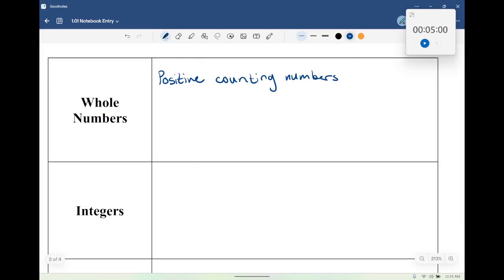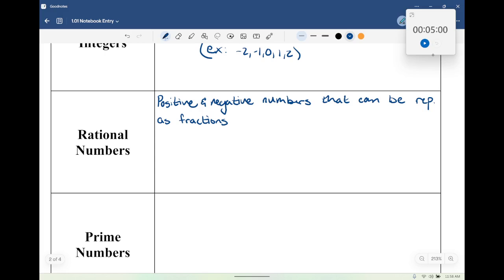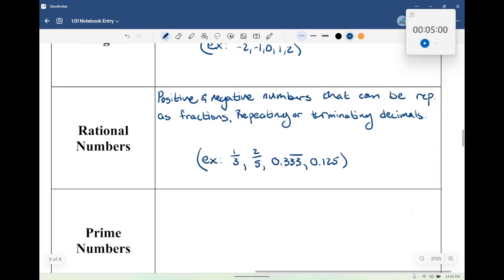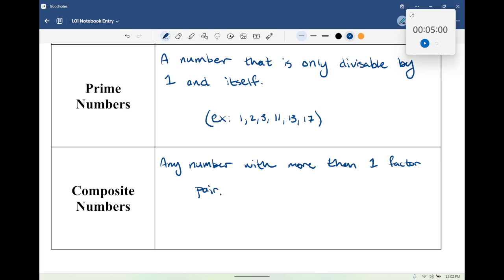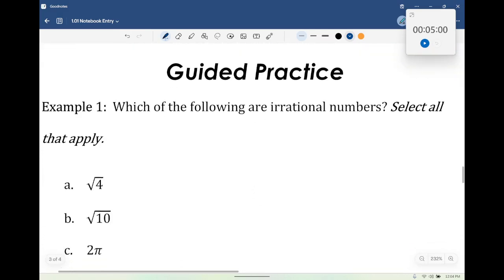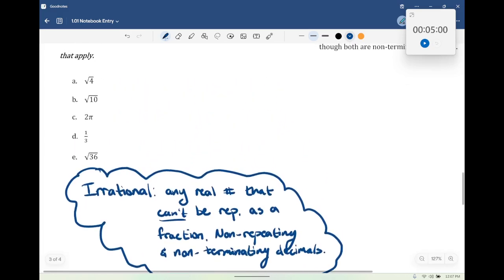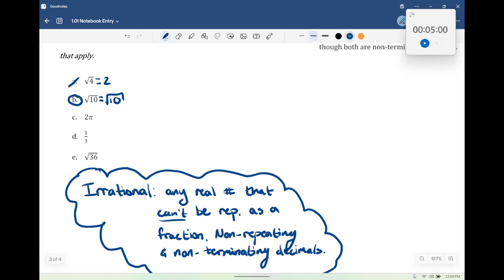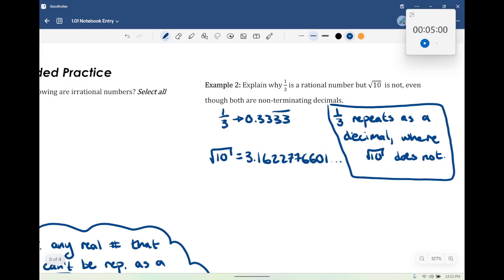1.01 Classifying Numbers